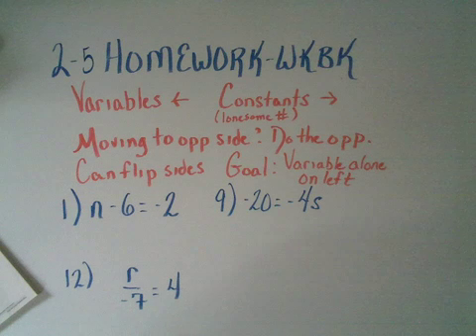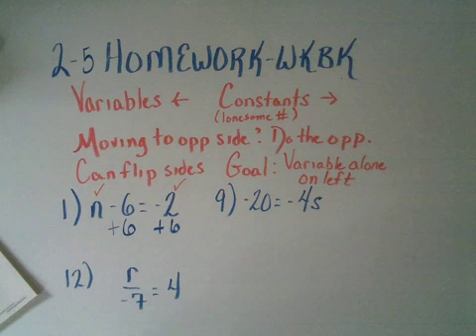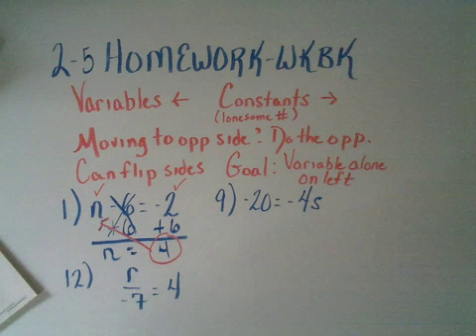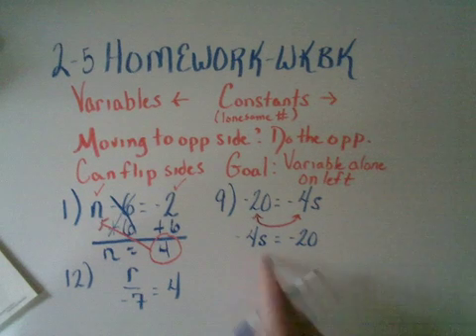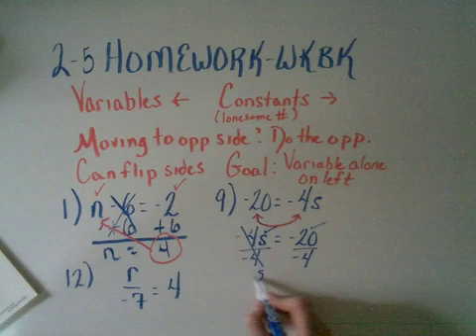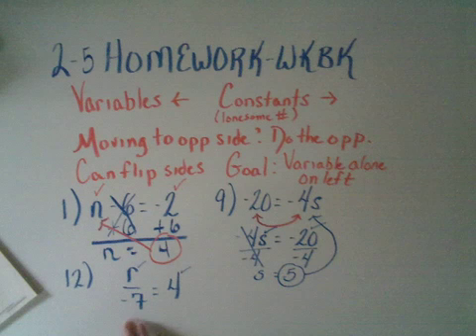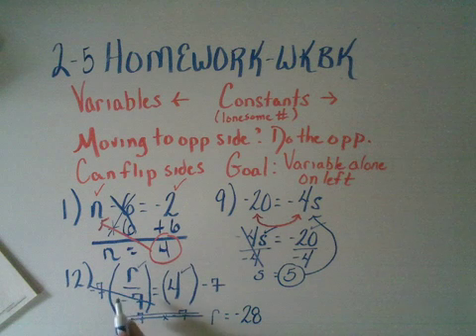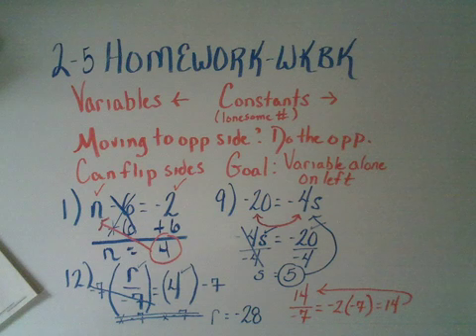Seventh Grade Homework Helper Workbook 2.5 - Part A